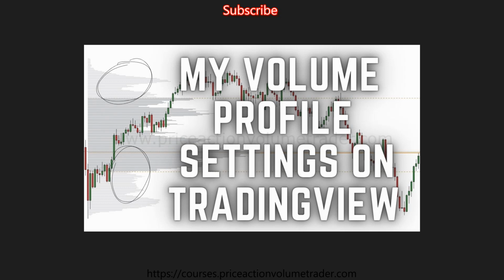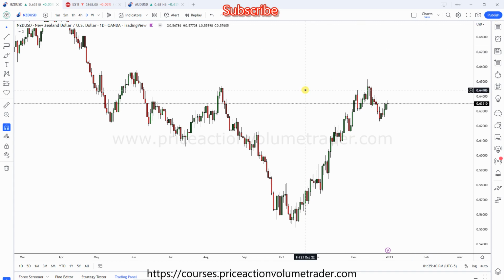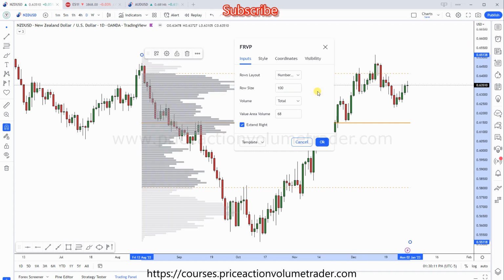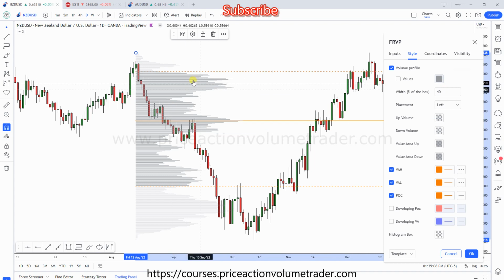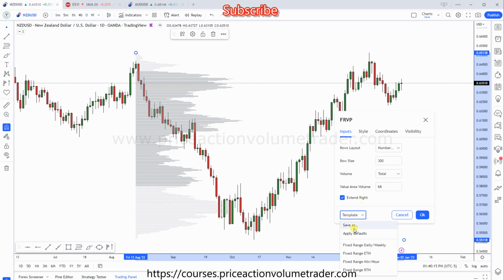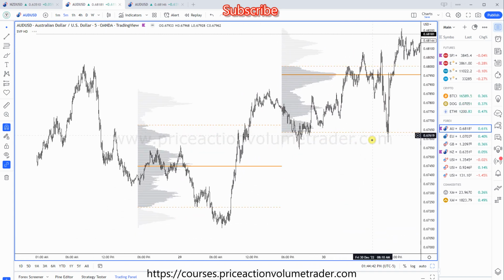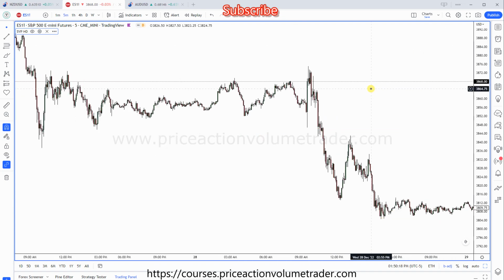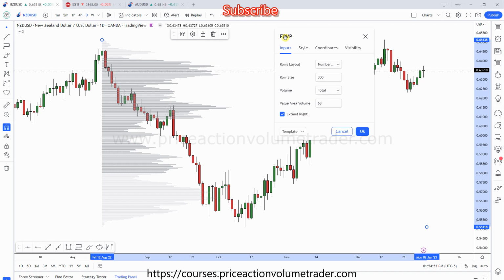My Volume Profile Settings and Hacks for TradingView